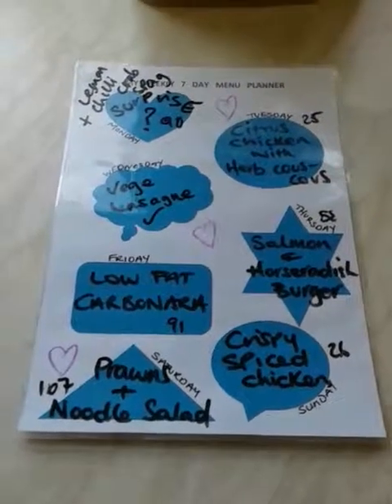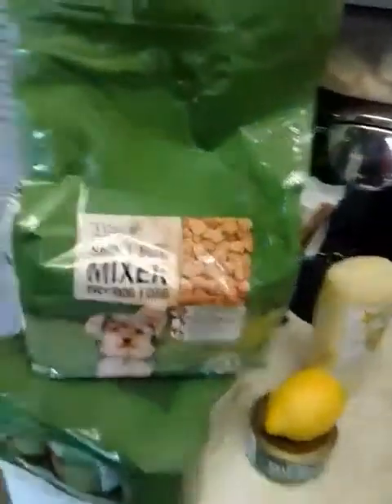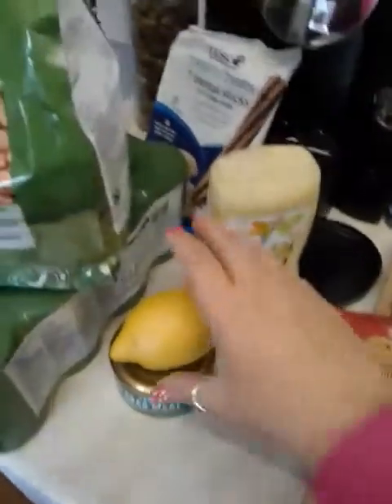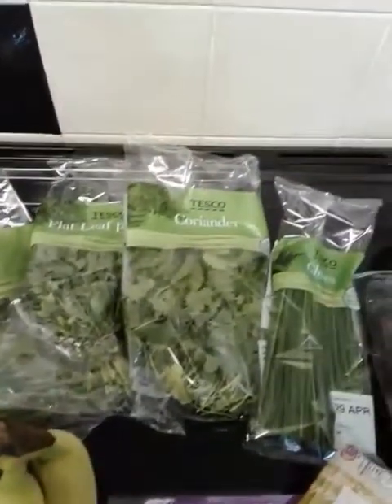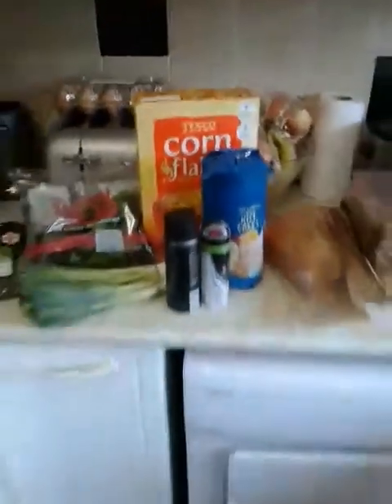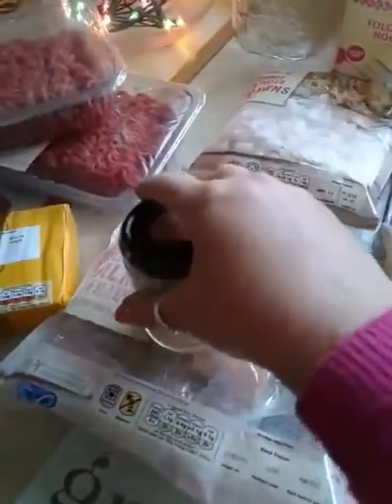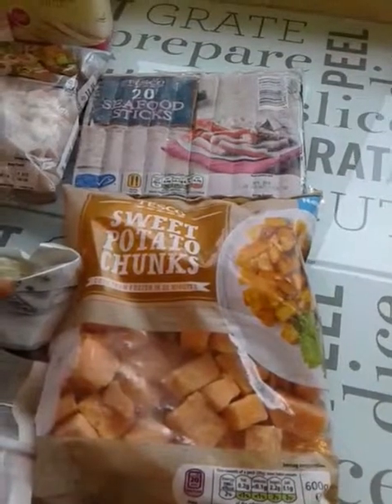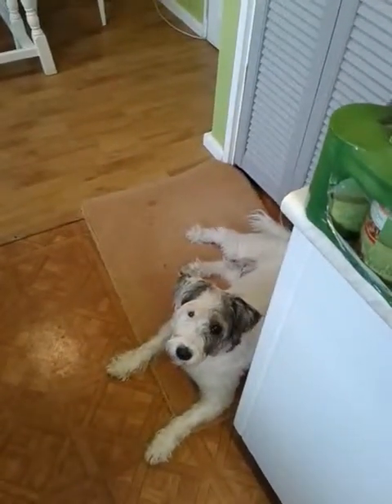Tesco Food Haul, weekly menu and Kimi 🐶🐶. Slimming world friendly weight watchers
Food Haul